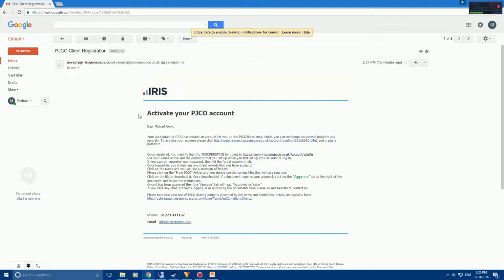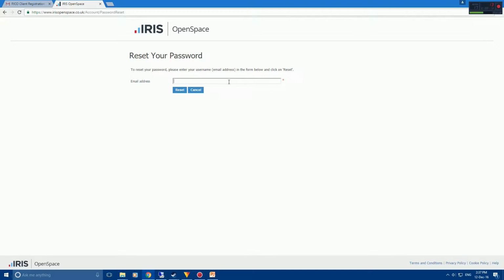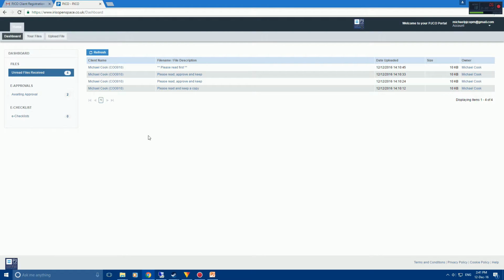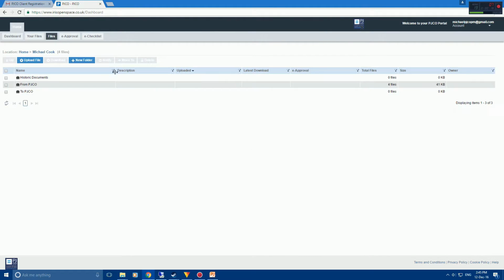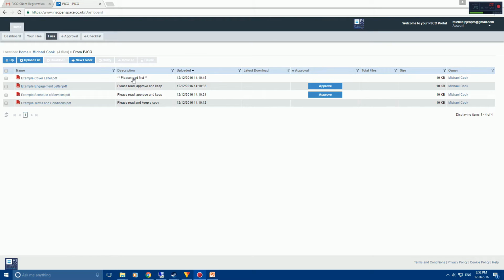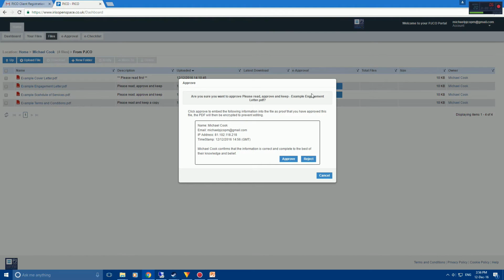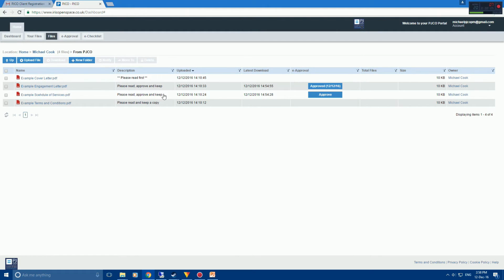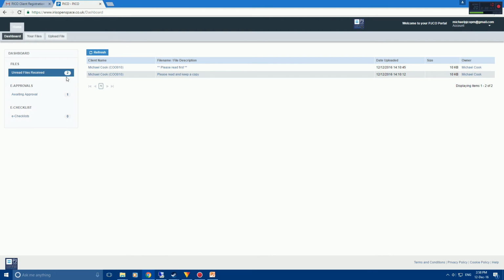Open Space - How to use by PJCO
A short video explaining to register, login and use OpenSpace.